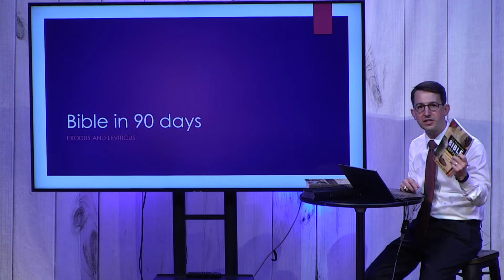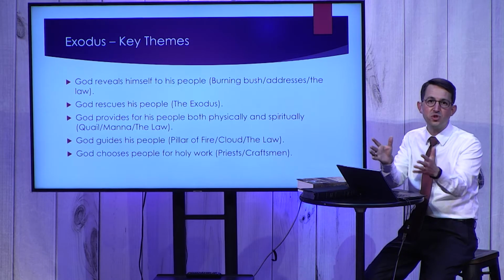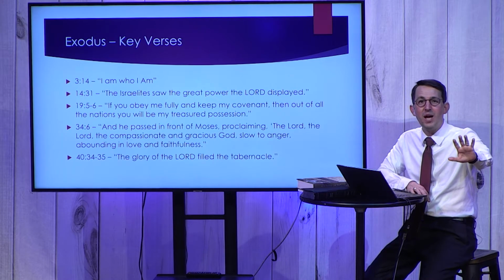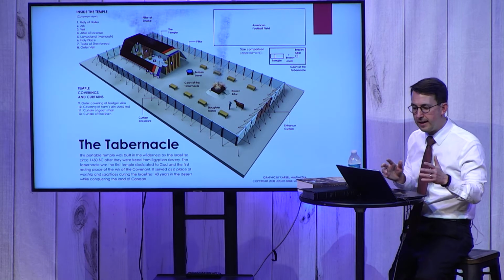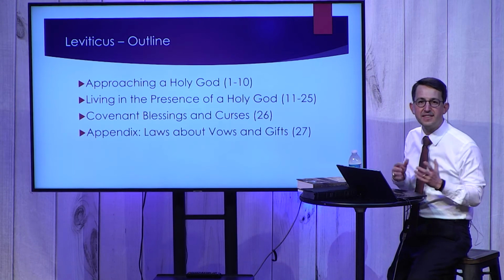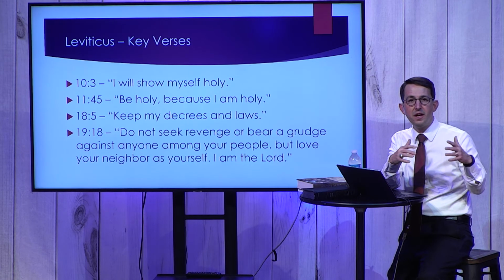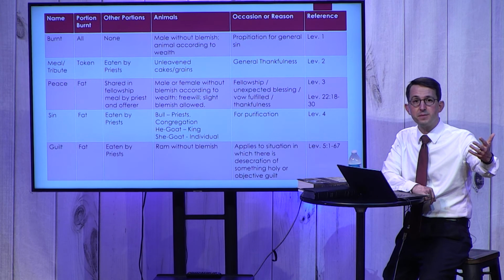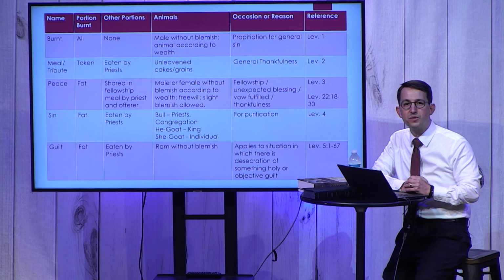SLBC Wednesday Night Pastors Bible Study Sept. 9, 2020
Speaker: Dr. Taylor Sandlin, Senior Pastor